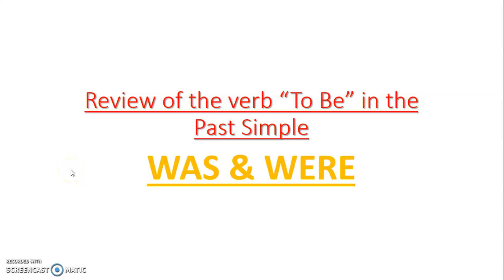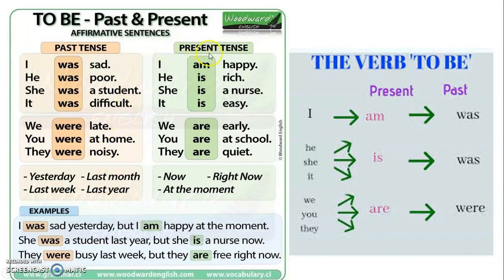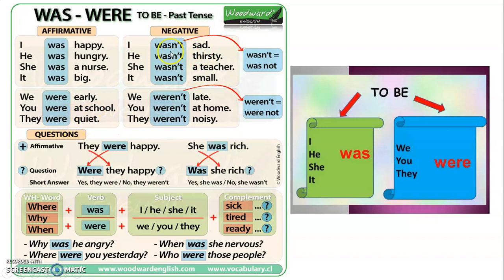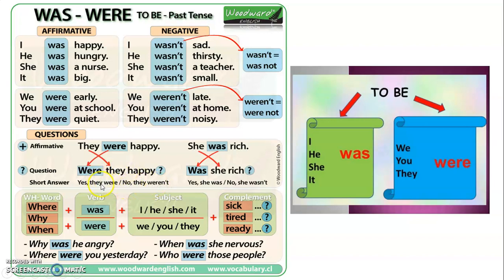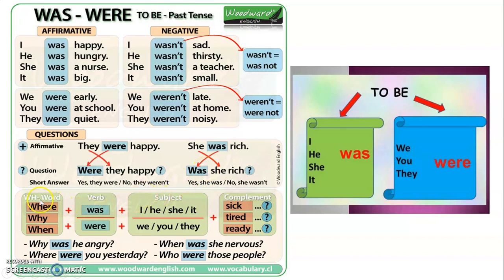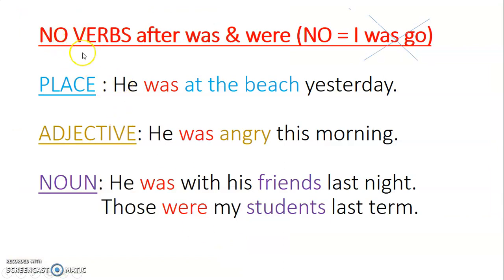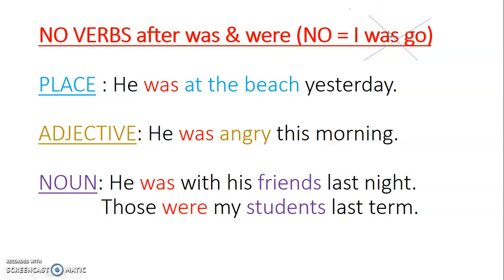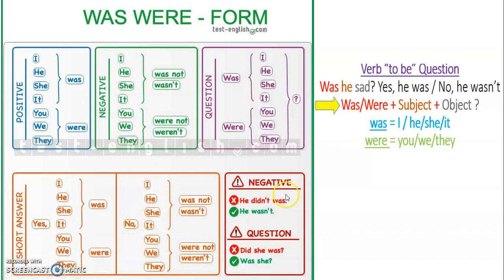Be in the Past Simple: WAS & WERE